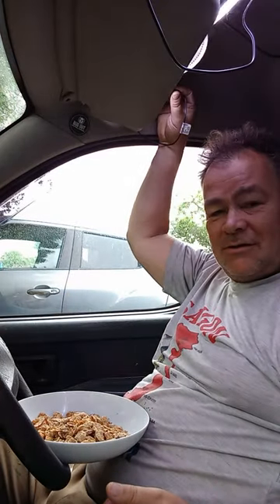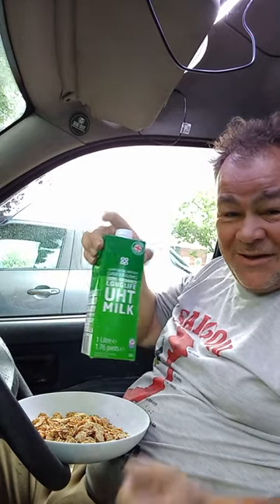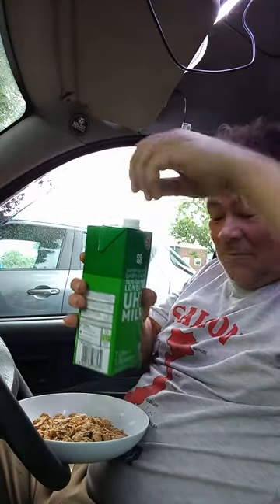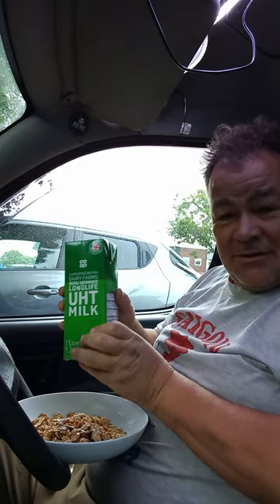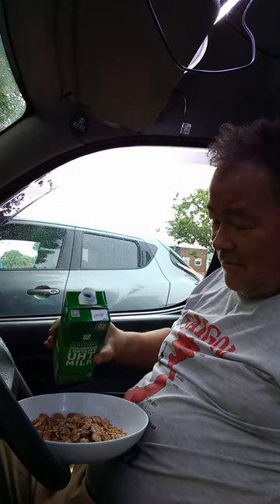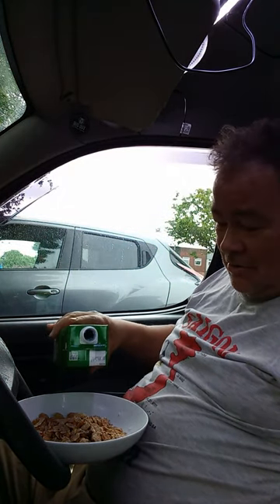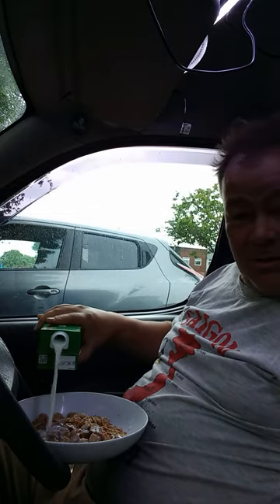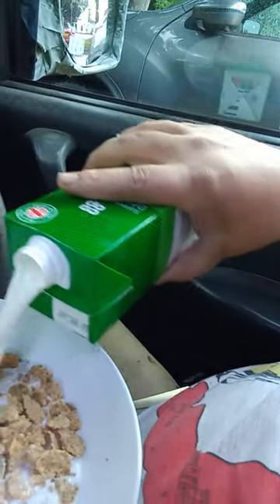Life hack #2437 : Prevent UHT milk glugging during pouring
This idea was given to me by Simon of the Adventures in Van Diesel channel.